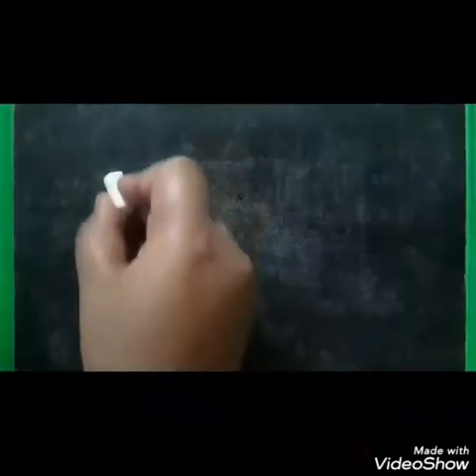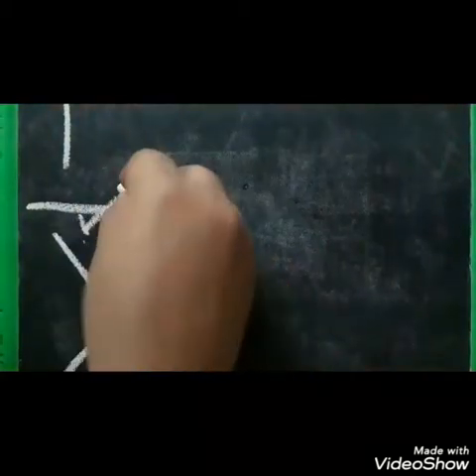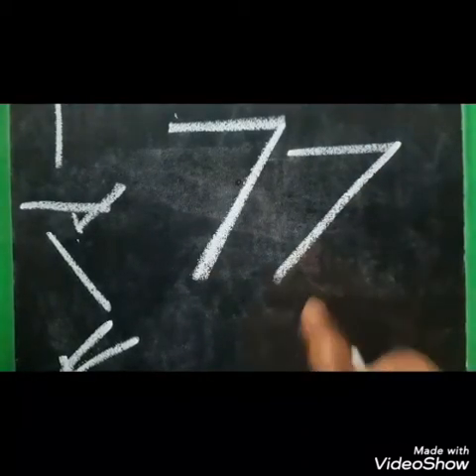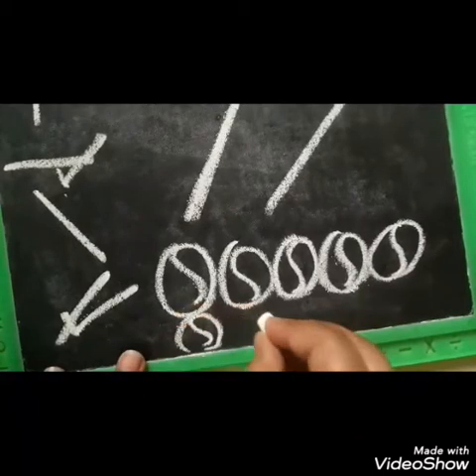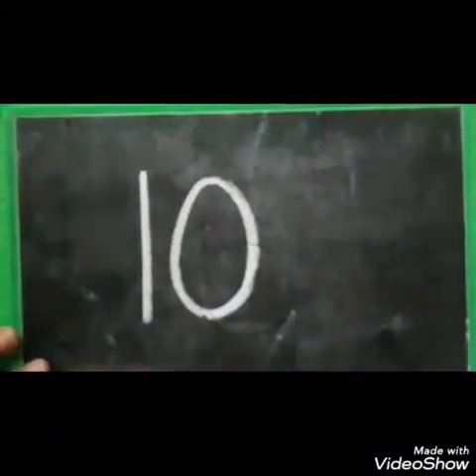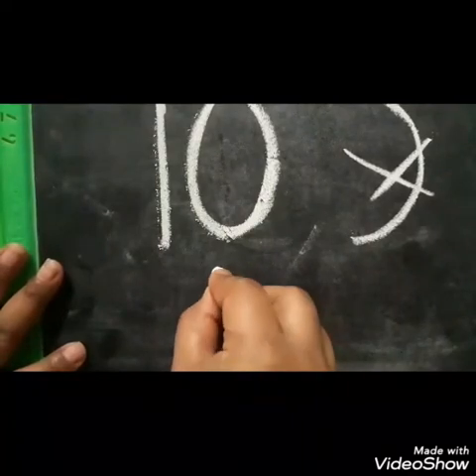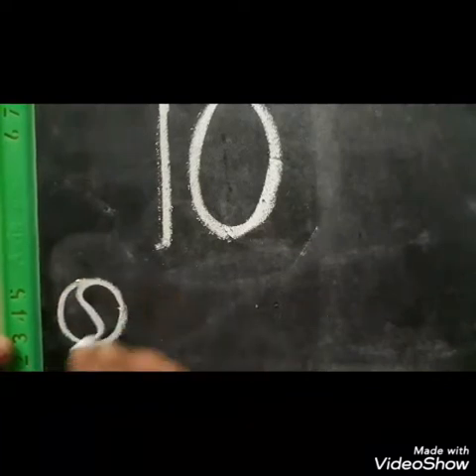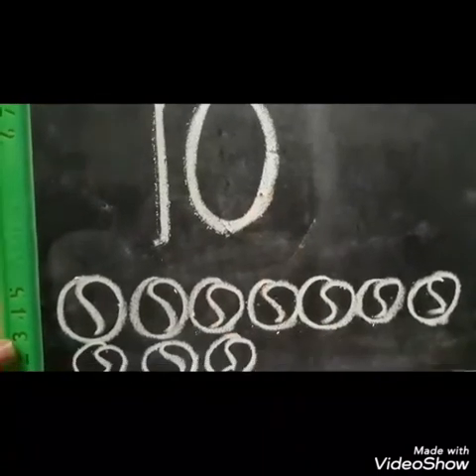The Orbis School - Mathematics - Nursery - Revision of number 7 and 10